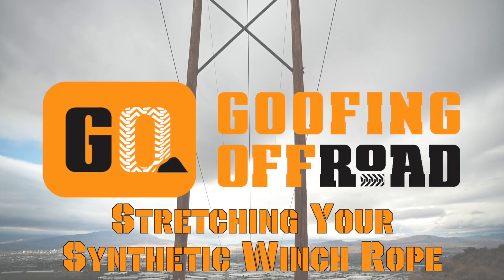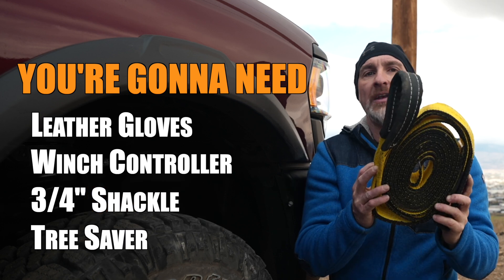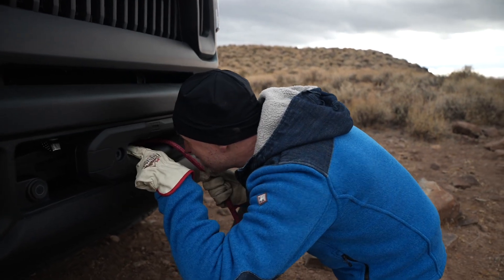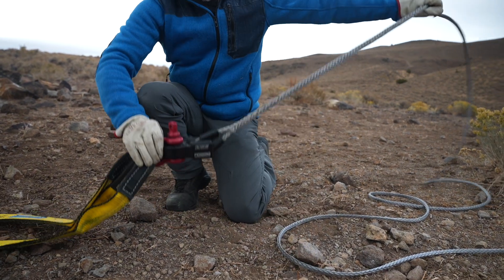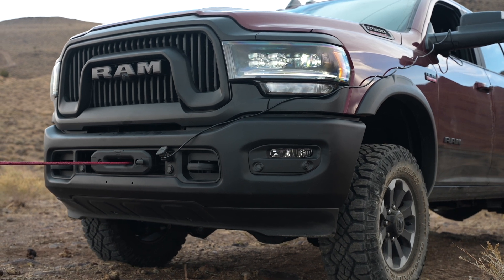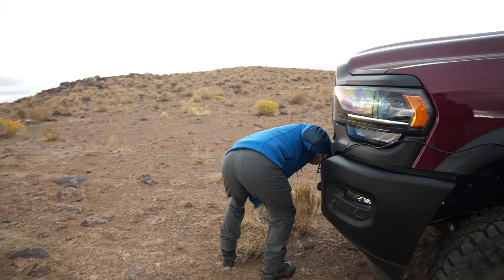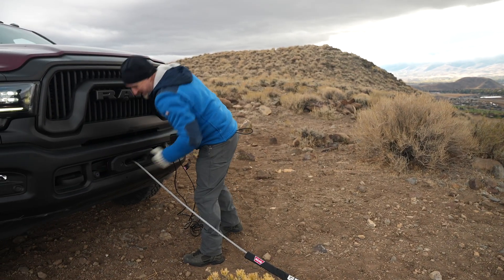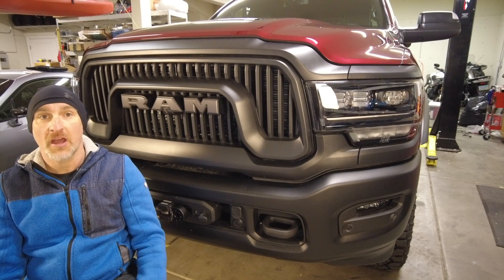New Synthetic Rope Stretch on RAM 2500 Power Wagon with Warn Winch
When you get a new winch with a synthetic rope it is important to stretch the rope onto the drum before you use the winch for recoveries.  This prevents the rope from getting pinched and damaged.  This is a quick how-to video showing the steps you need to follow to stretch the winch rope.

00:00 - Introduction
00:20 - The kit you’re gonna need
00:42 - Spooling out the rope
01:22 - Anchoring the rope
01:45 - Tensioning the rope
02:07 - Checking the spool
02:30 - Winching in the rope
02:59 - Creating slack at the end
03:12 - Last part by hand
03:32 - Conclusion